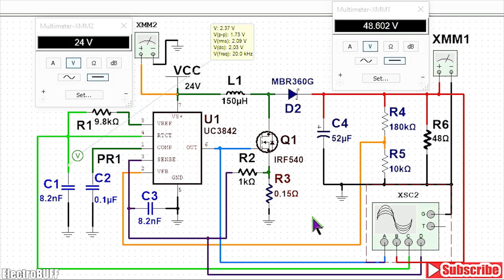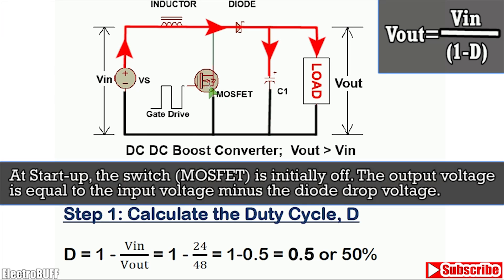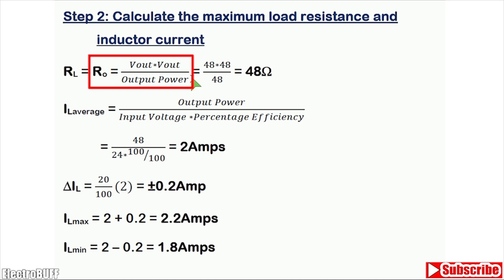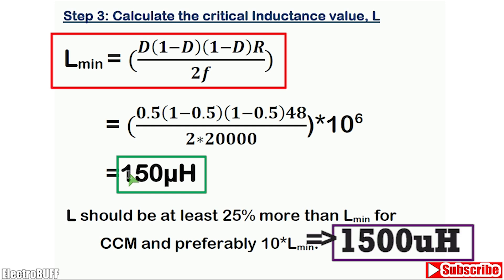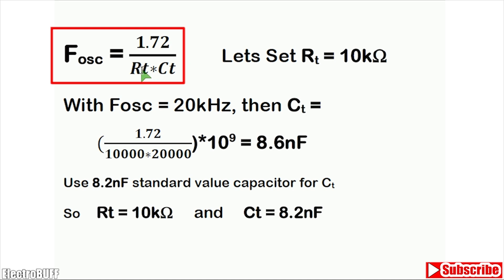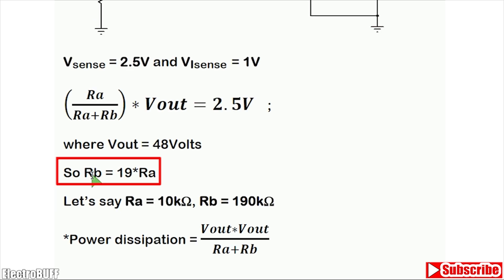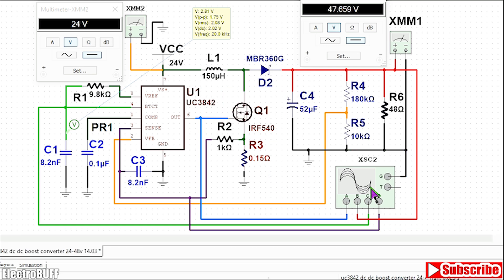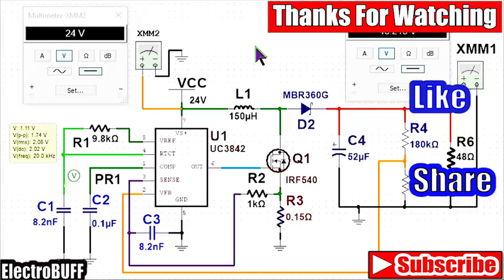Boost Converter | How it Works | Design Calculations and Simulation on Multisim Simulink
In today's video I'll explain how a DC DC Boost Converter works, how to make a simple 24V to 48V boost converter power supply with the relevant design calculations, and demonstrate a working circuit on Multisim Simulink CAD.

0:08 Introduction

1:03 Design Requirements
1:40 Boost Converter Working Principle
3:15 Duty Cycle Calculation
3:30 Load Calculations
4:45 Inductance Value Calculations
5:50 Output Capacitor Calculations
6:50 IC Selection
8:05 Voltage and Current Regulation Calculations
11:30 Circuit and Simulation